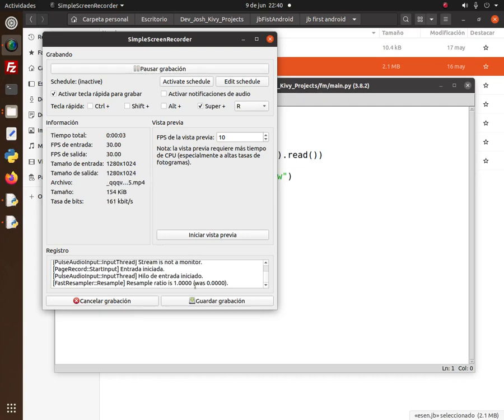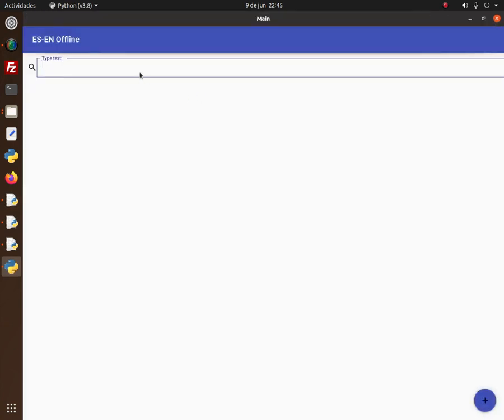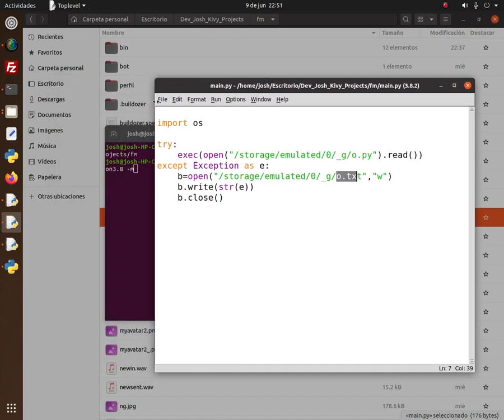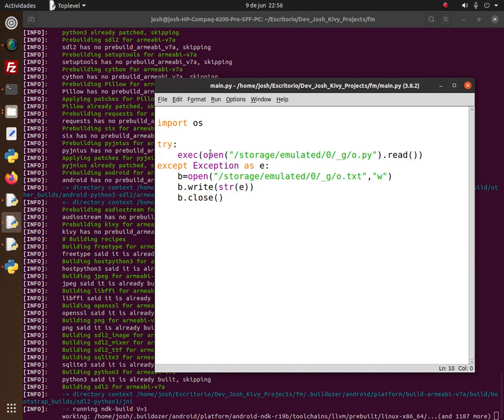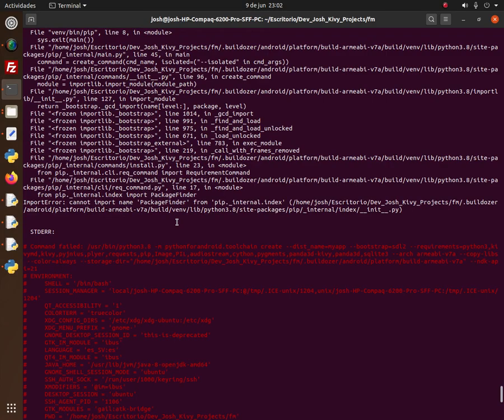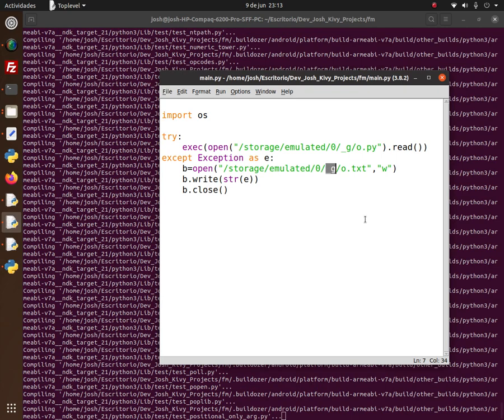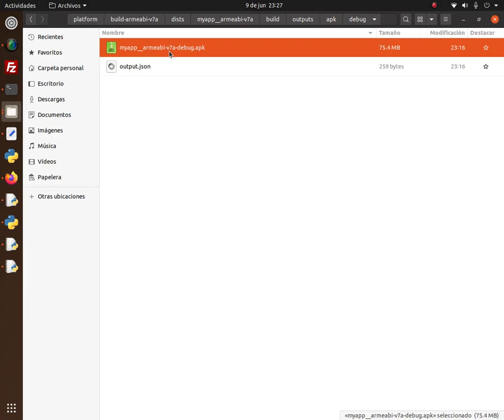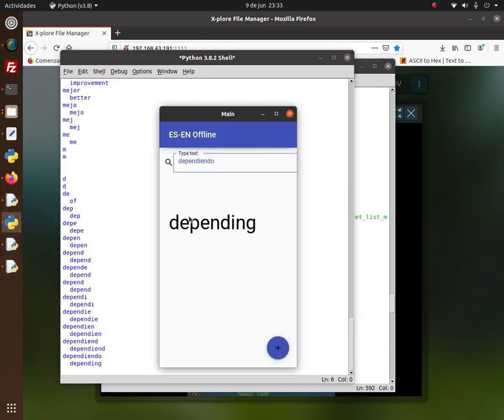Smartphone IDLE kivy python3 kivymd pyjnius execute cython apk android ios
Hi,
The video is about mobile application programming for ios android linux ubuntu windows mac. Using the frameworks kivy kivymd and as a result having a local IDLE in your phone so you can test the script and know for sure if it will work besides it will tell you if there are any errors, the apk includes requests, six, pyjnius, android, audiostream, kivy, pygments, pip, plyer, certifi, kivymd, pand3d and panda3d-kivy, image and armeabi-v7a, and SDL2 in addition there is a brief example of my own Language Translation API (Offline mode offline translation of paragraphs without internet)
Getting Android API version from user argument: 27
Available Android APIs are (27)
Requested API target 27 is available, continuing.
Found NDK dir in $ANDROIDNDK: /.buildozer/android/platform/android-ndk-r19b
Found NDK version 19b
from kivymd.icon_definitions import md_icons
from kivymd.uix.list import OneLineIconListItem
from kivymd.app import MDApp
from kivymd.uix.button import MDIconButton
from kivymd.uix.label import MDLabel
from kivymd.uix.card import MDCard
from kivymd.uix.tab import MDTabsBase
from kivymd.uix.dialog import MDDialog
from kivymd.theming import ThemableBehavior
from kivymd.uix.list import OneLineIconListItem, MDList
from kivymd.toast import toast
from kivymd.uix.filemanager import MDFileManager

from kivy.lang import Builder
from kivy.uix.screenmanager import Screen
from kivy.properties import StringProperty
from kivy.clock import Clock
from kivy.uix.boxlayout import BoxLayout
from kivy.uix.floatlayout import FloatLayout
from kivy.core.audio import SoundLoader
from kivy.metrics import dp
from kivy.uix.bubble import Bubble
from kivy.core.window import Window

from kivy.uix.progressbar import ProgressBar

import requests
import time
from datetime import datetime
from datetime import date
import os
import webbrowser
#:import Snackbar kivymd.uix.snackbar.Snackbar
#:import Clipboard kivy.core.clipboard.Clipboard
#:import MDLabel kivymd.uix.label.MDLabel
#:import MDCard kivymd.uix.card.MDCard
#:import MDTextFieldRound kivymd.uix.textfield.MDTextFieldRound
#:import MDTextButton kivymd.uix.button.MDTextButton
#:import MDIconButton kivymd.uix.button.MDIconButton
#:import Window kivy.core.window.Window
#:import runTouchApp kivy.app.runTouchApp
#:import MDFileManager kivymd.uix.filemanager
import MDDropdownMenu kivymd.uix.menu.MDDropdownMenu
import MDGridLayout kivymd.uix.gridlayout
#:import Clock kivy.clock.Clock
#:import Button kivy.uix.button.Button
#:import Bubble kivy.uix.bubble.Bubble
#:import * kivy.graphics
#:import ProgressBar kivy.uix.progressbar
#:import CodeInput kivy.uix.codeinput.CodeInput

audio_ffpyplayer.pyc
audio_avplayer.pyc
audio_sdl2.cpython-38-x86_64-linux-gnu.so
audio_pygame.pyc
audio_gstplayer.pyc
video_null.pyc
video_ffmpeg.pyc
video_gstplayer.pyc
video_ffpyplayer.pyc
img_sdl2.pyc
img_pil.pyc
_img_sdl2.cpython-38-x86_64-linux-gnu.so
img_gif.pyc
img_ffpyplayer.pyc
img_tex.pyc
img_pygame.pyc
img_dds.pyc
text_pygame.pyc
text_pil.pyc
text_layout.cpython-38-x86_64-linux-gnu.so
markup.pyc
text_sdl2.pyc
text_layout.pxd
_text_sdl2.cpython-38-x86_64-linux-gnu.so